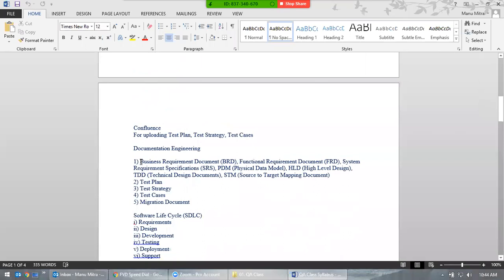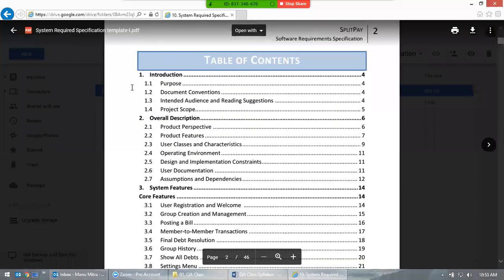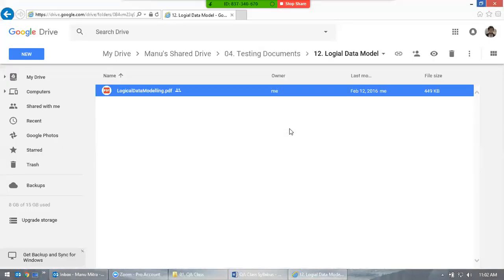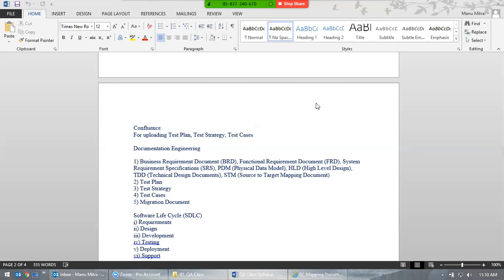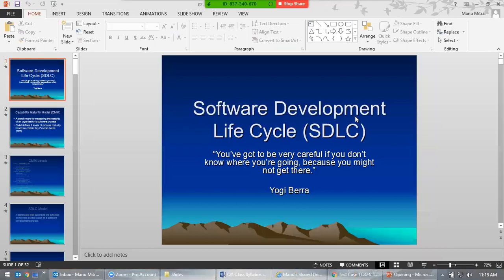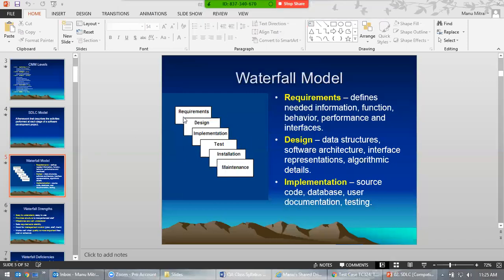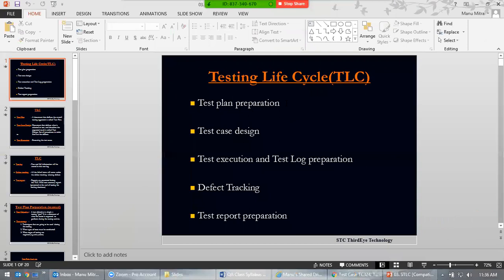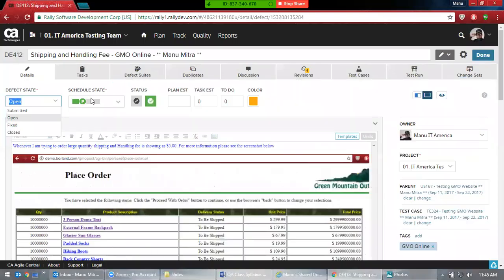05. QA Class by Manu (Sep 11, 2017 - Sep 22, 2017)